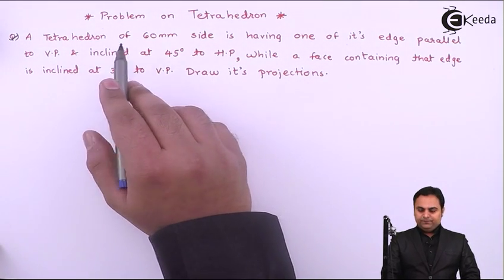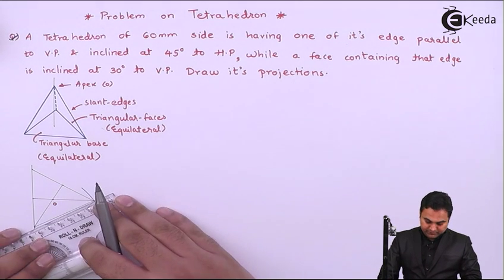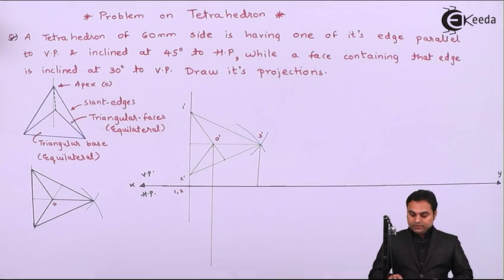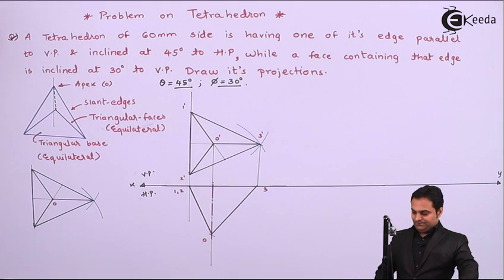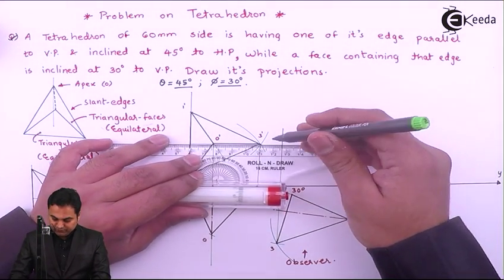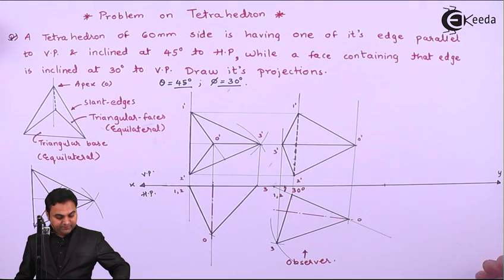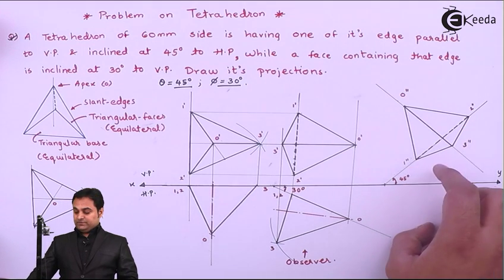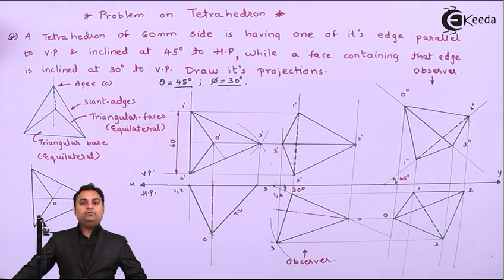Tetrahedron Problem No.1 - Projection of Solids - Engineering Graphics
Video Name - Tetrahedron Problem No.1

Chapter - Projection of Solid

Faculty - Zafar Shaikh

Watch the video lecture on the Topic Tetrahedron Problem No.1 of Subject Engineering Graphics by Professor Zafar Shaikh. Watch the Complete lecture on Engineering Academics with Ekeeda.

Happy Learning.